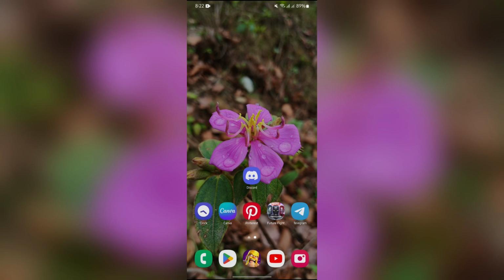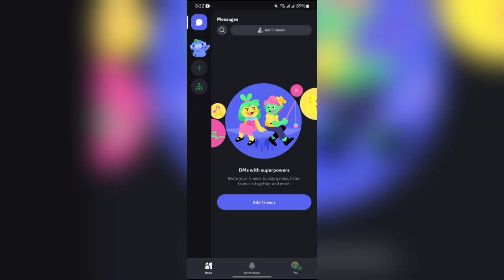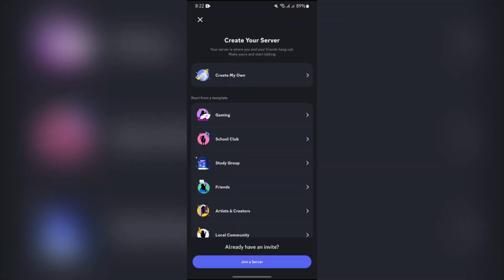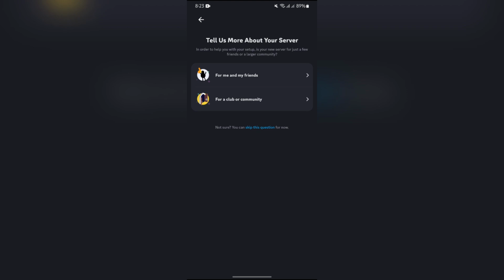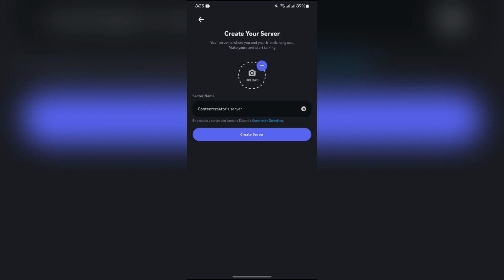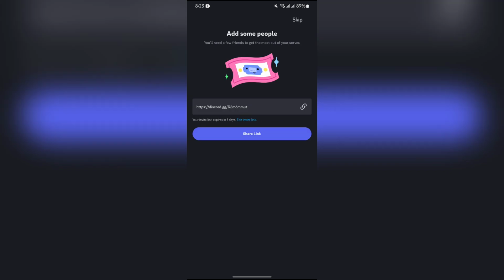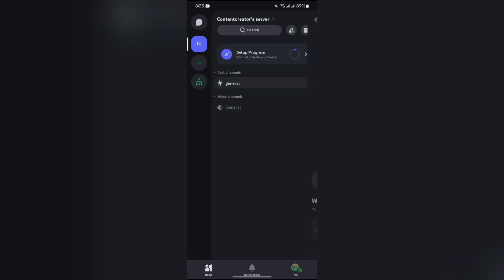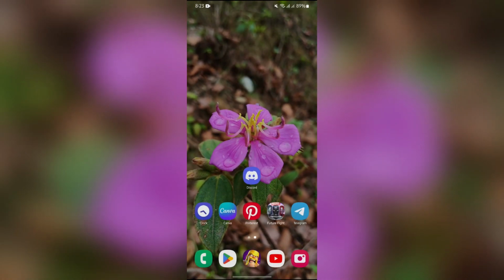How to Make A Discord Server (in 1 Minute!)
In this video, I'll guide you step-by-step on how to create your own Discord server from scratch. You'll learn how to set up channels, roles, and permissions to organize your server and manage members effectively. Whether you want a space for gaming, study groups, or community events, this tutorial will help you get your server up and running quickly.